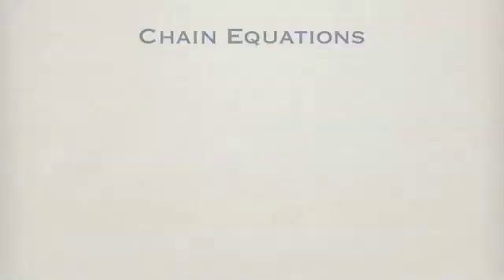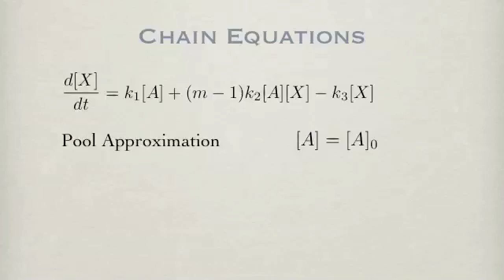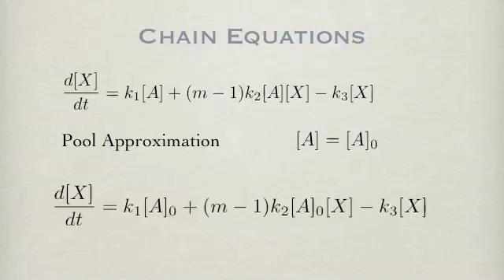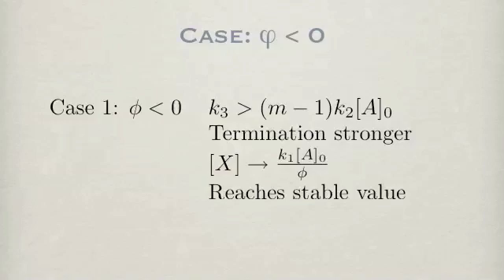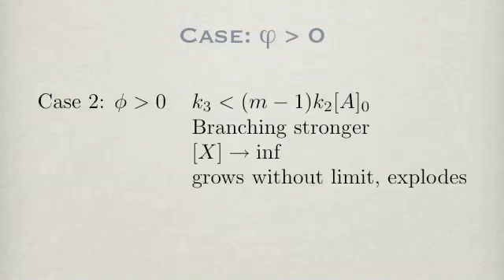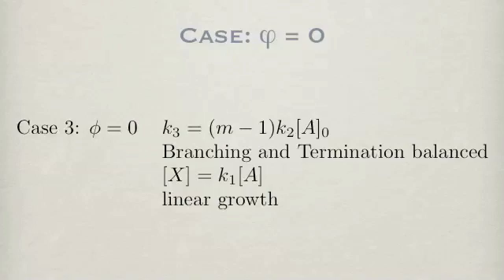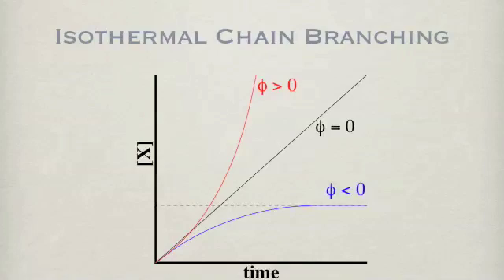Combustion Chemistry Kinetics Podcast 6.3: Isothermal Chain Branching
This lecture series discusses reaction kinetic concepts relevant to someone studying combustion chemical kinetics. This podcast deals with isothermal chain branching. A system reactive system is set up and the conditions leading to ignition or explosion are derived.